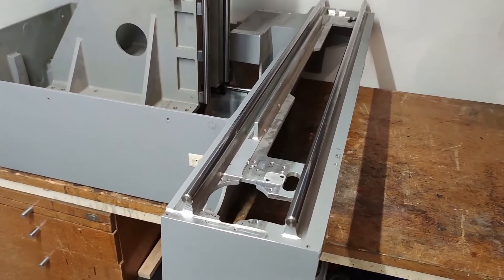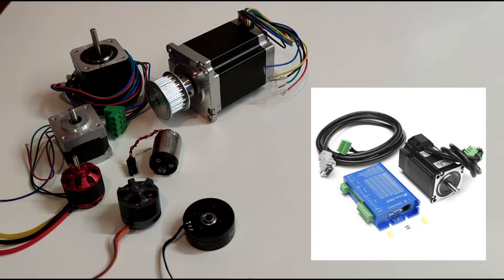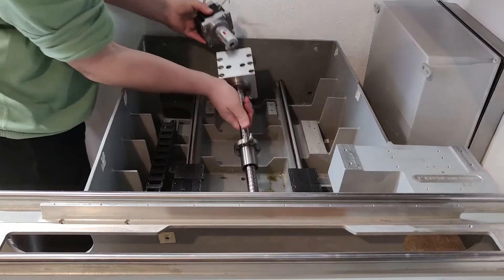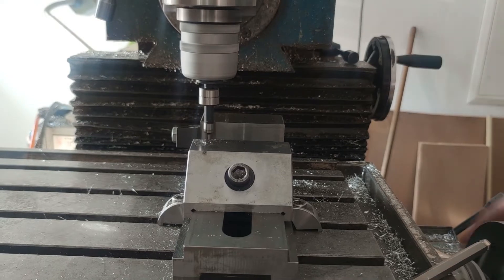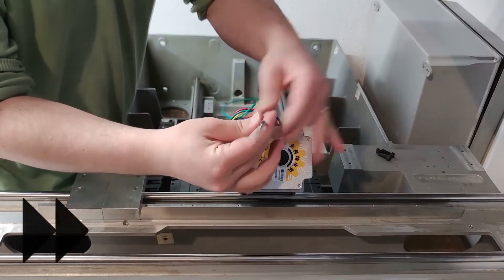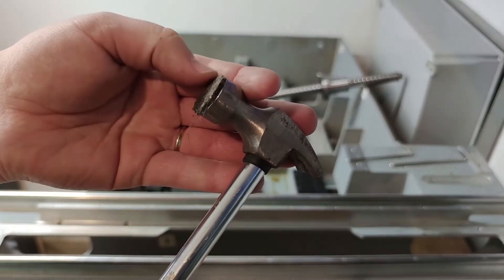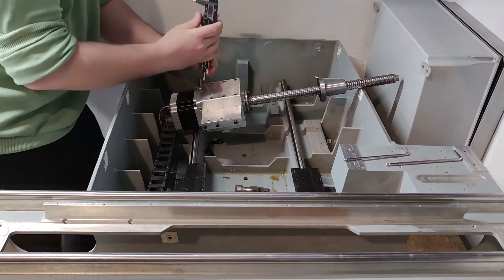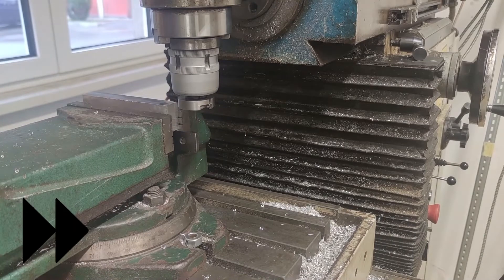Converting 3D Printer to DIY CNC | Part 2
Making my DIY HORIZONTAL CNC. You are very welcome to watch part one first. In this video I started with z-axis assembly and parts.

00:00 ABOUT CNC
01:20 MOTORS AND DRIVERS
02:10 Z-AXIS POSITION
03:02 MACHINING
05:21 Z-AXIS ASSEMBLY
08:53 BALLSCREW NUT HOLDER
12:06 FINAL ASSEMBLY